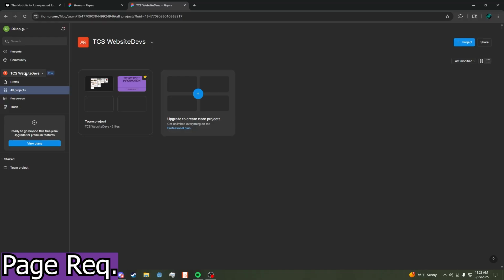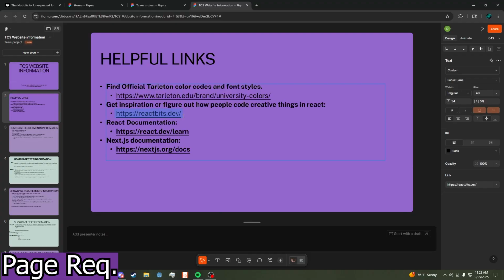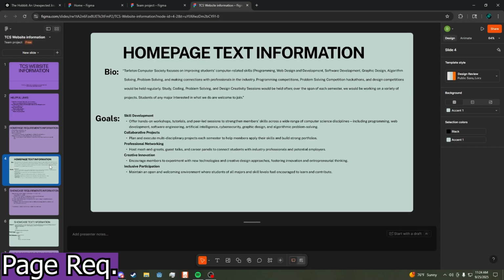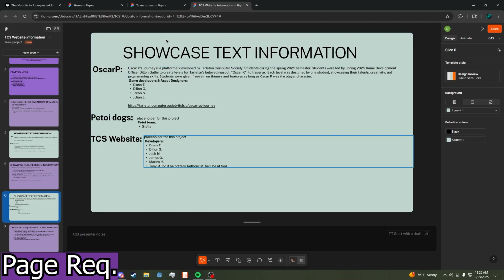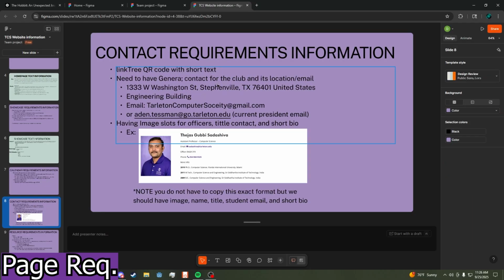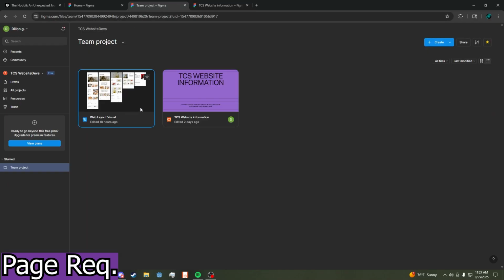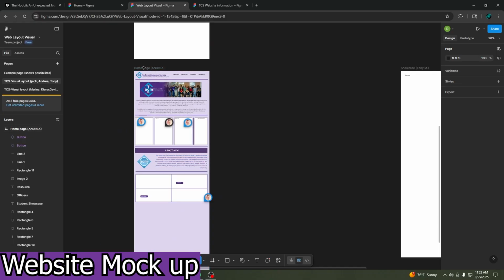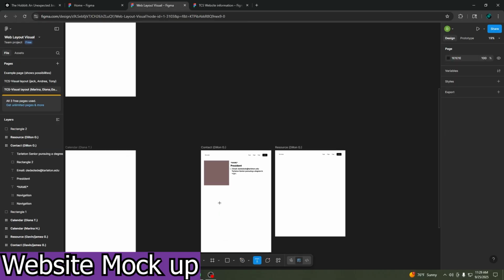TCS intro to Figma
Hello TCS! in this video, I show a very short intro to Figma and how we will be using it for the website development